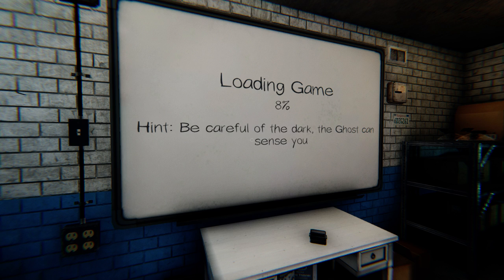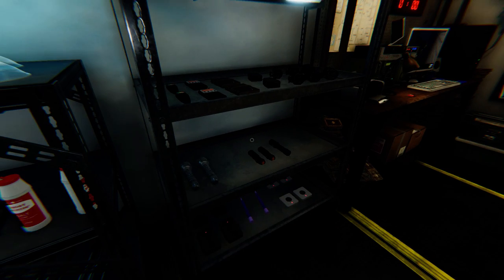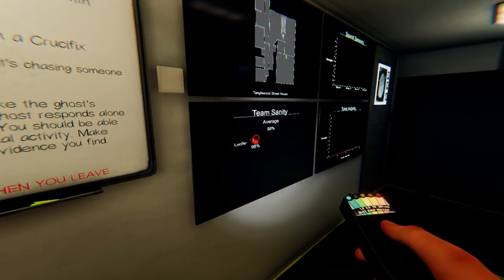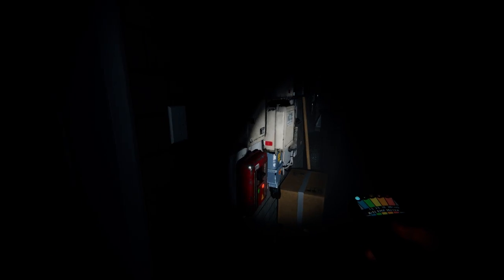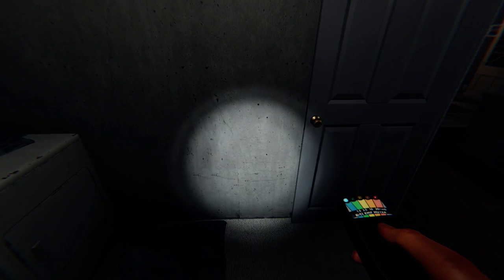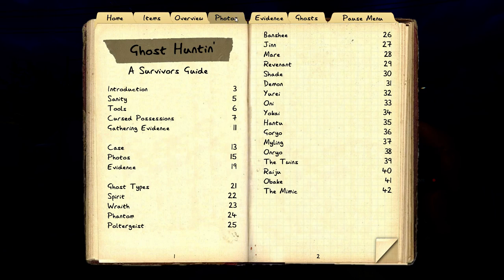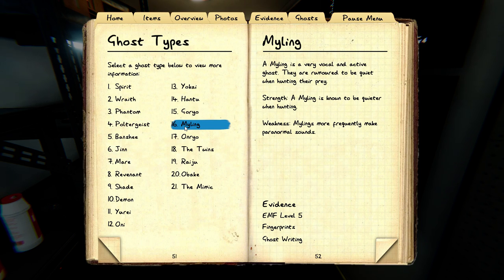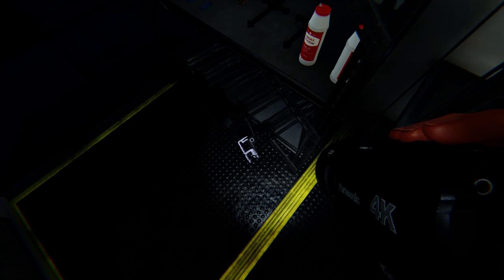Phasmophobia: Professional Tanglewood Street House Solo (Episode 239)